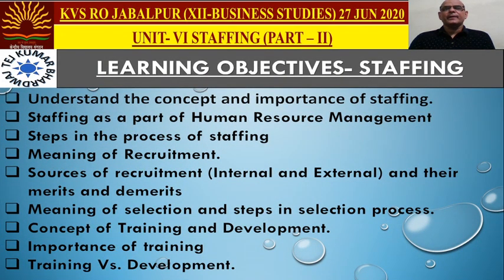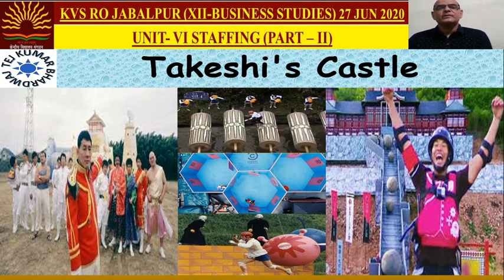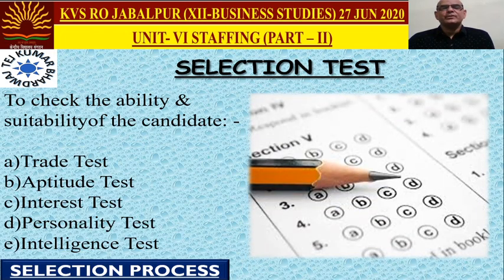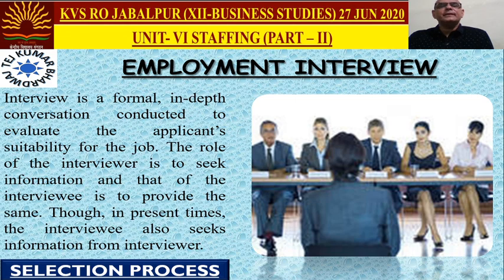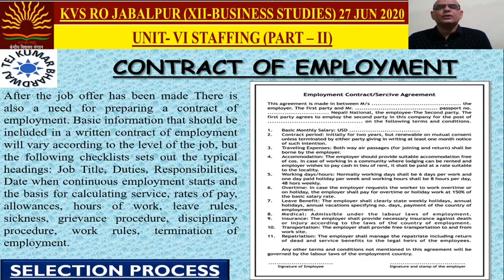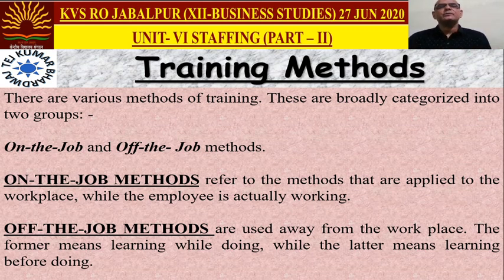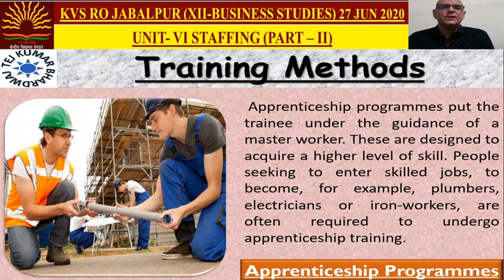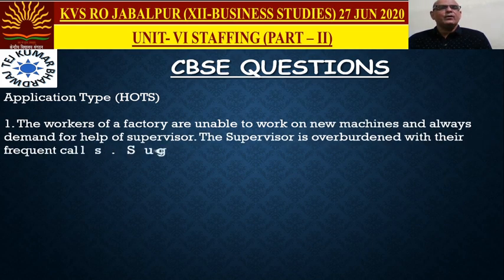UNIT 6 STAFFING PART 2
CLASS XII BUSINESS STUDIES CBSE